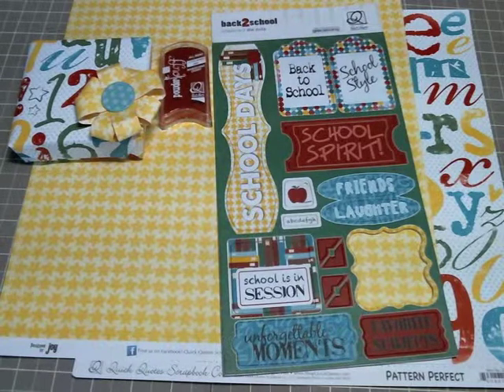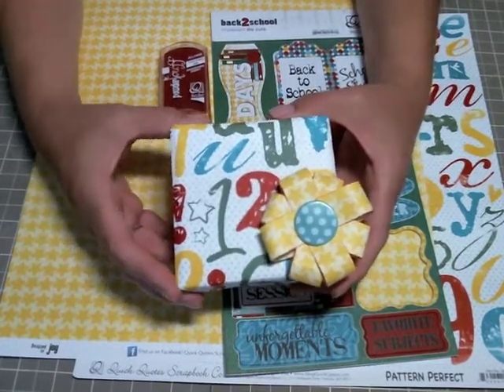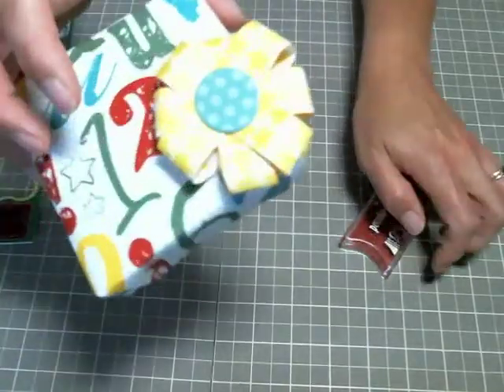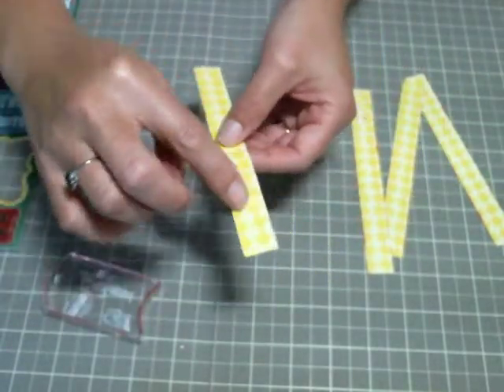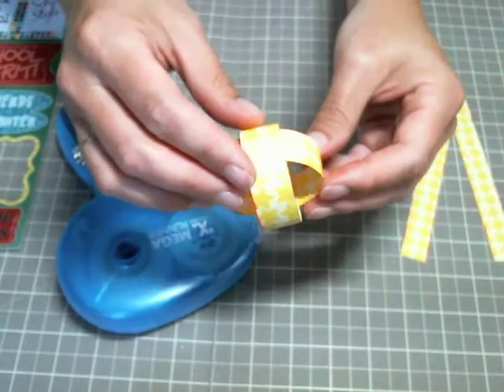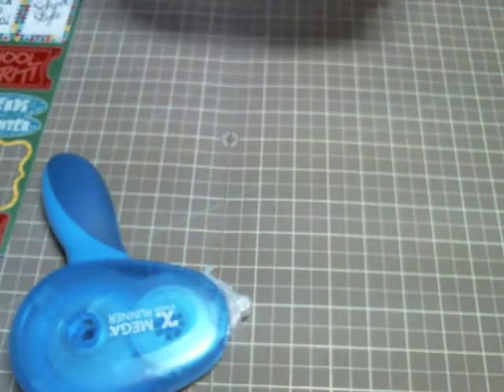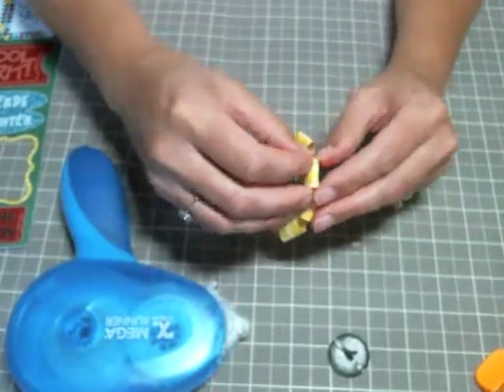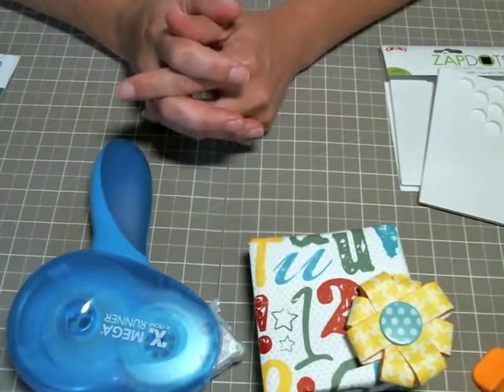Wrap It Up! With Quick Quotes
Join Kate as she shares a fun way to decorate a package wrapped with Quick Quotes Pattern Perfect Back 2 School Papers.  A perfect way to present a back to school or teacher gift!